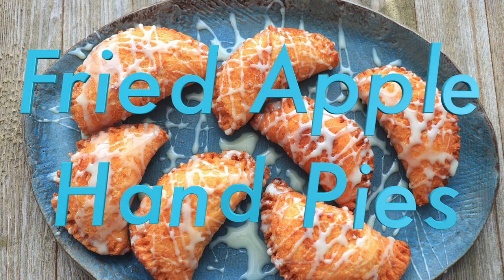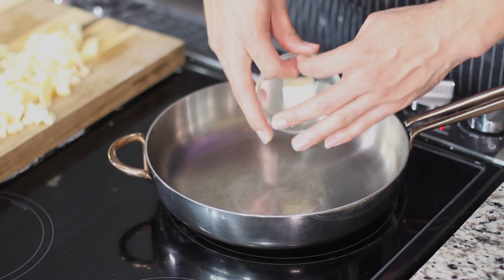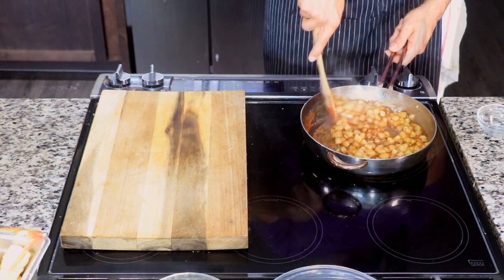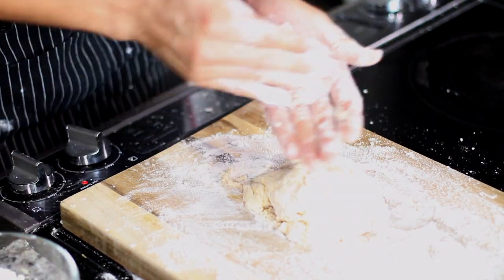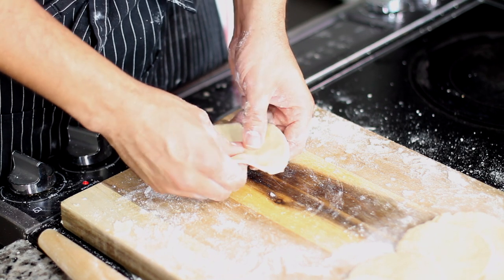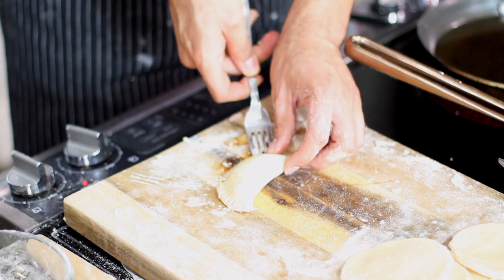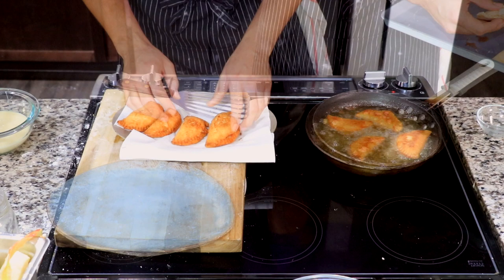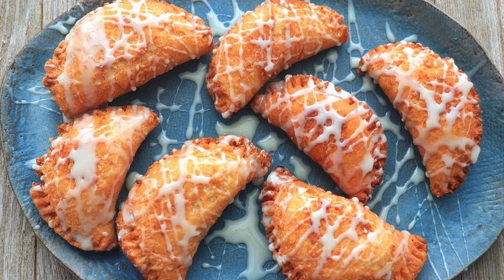Fried Apple Pies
Easy fried apple pies recipe.